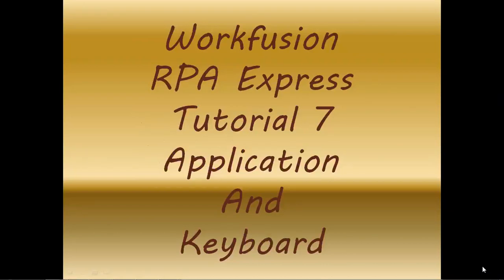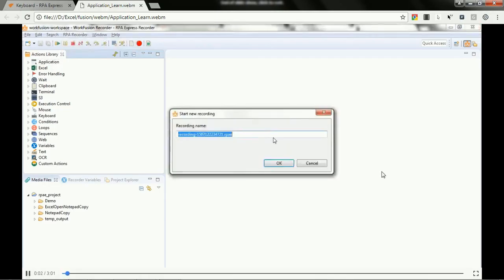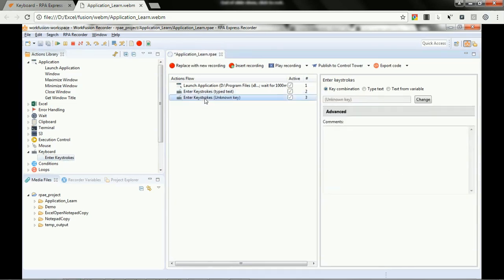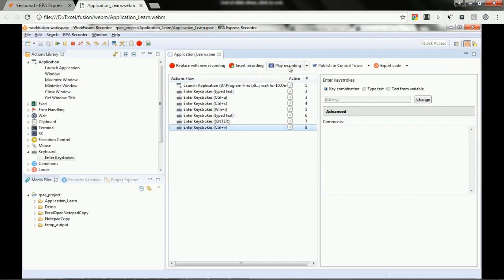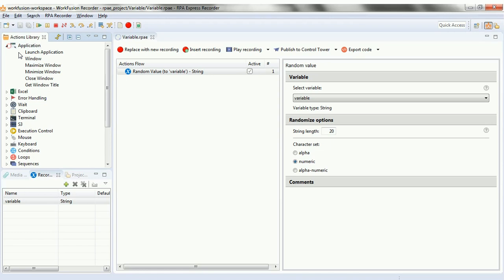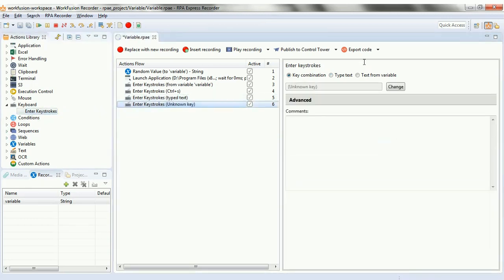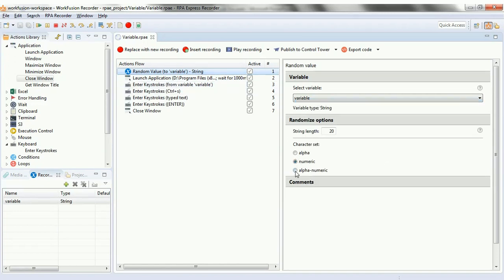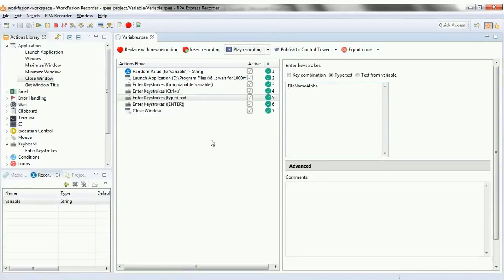lesson 7 WorkFusion RPA Express Tutorial Application Keywords with Excel training Demo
WorkFusion RPA Express Lesson 7 + Application, Keywords, Variables with Excel training Demo.

In this WorkFusion lesson, we shall perform a demo comprising the below tasks:

1. Launch and application per say Notepad++.
2. Type some static content in it. Any form of text.
3. Copy the content
4. Open a Notepad.
5. Paste the Copied content.

WorkFusion Tutorials,
WorkFusion lessons,
WorkFusion loops,
rpa loops,
WorkFusion demo,
Workfusion RPA Express lessons / tutorials,
robotic process automation examples,
robotic process automation excel